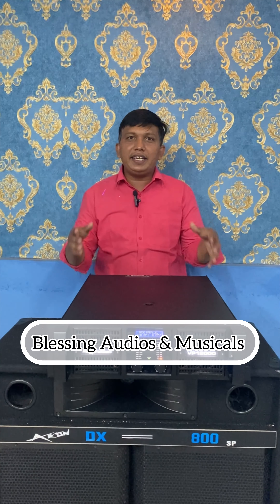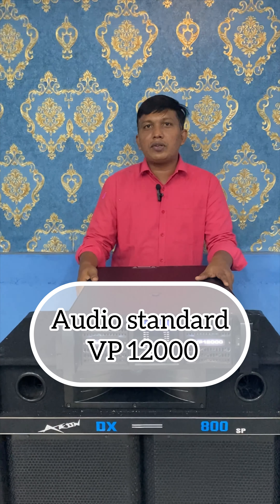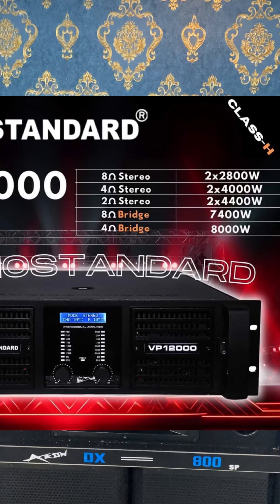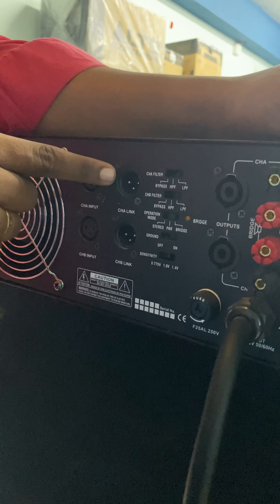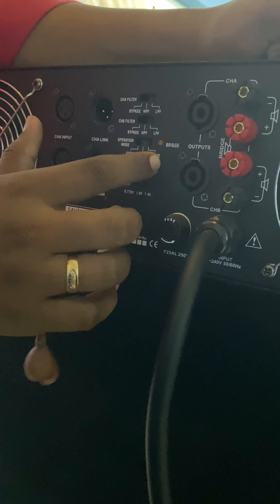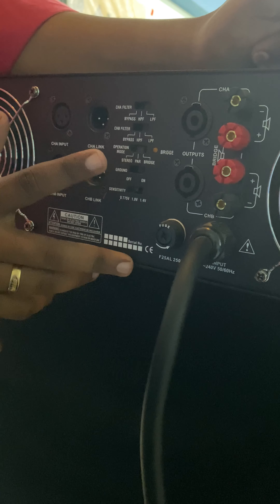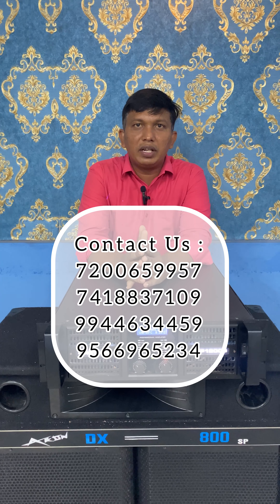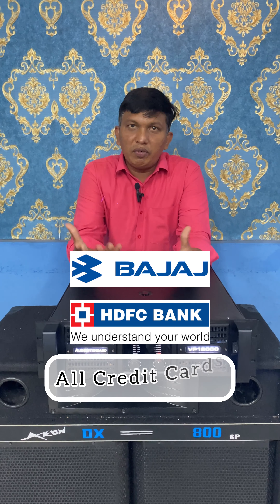AUDIOSTANDARD VP 12000 || Special offer price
💳 EMI options available for your convenience!

to discover more about our sales and services!

WE DELIVER ACROSS INDIA!